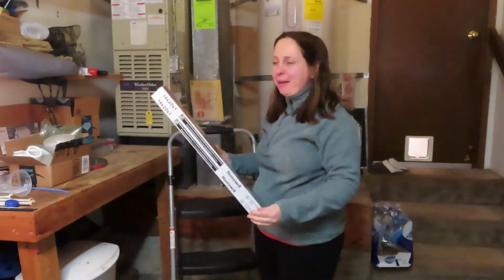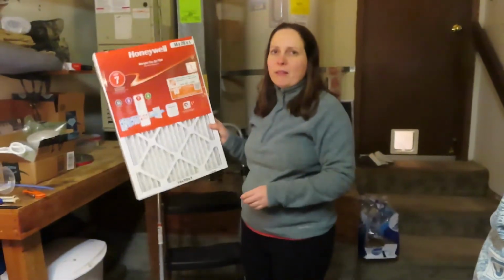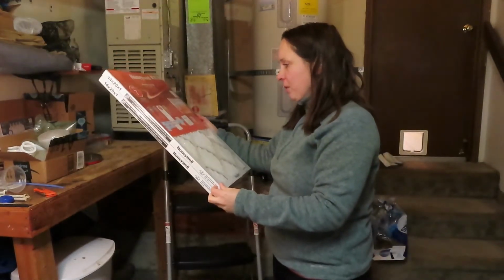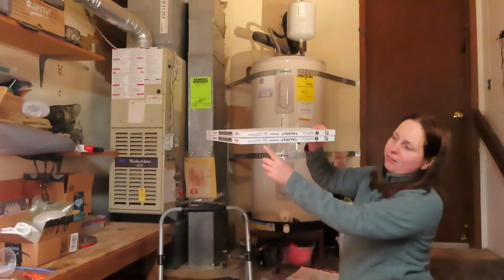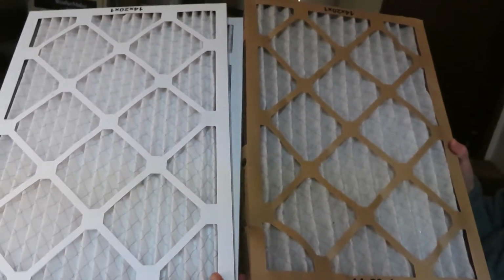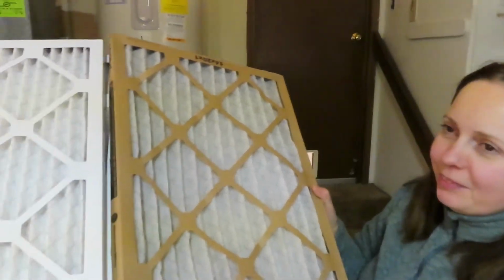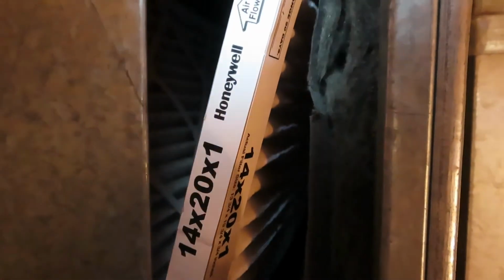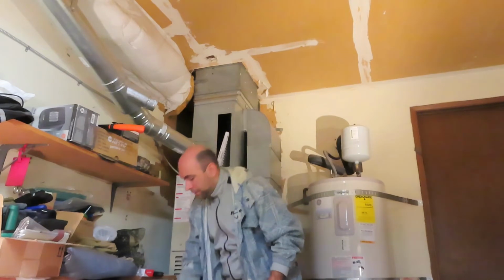Furnace air filter replacement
We're replacing furnace air filters to improve the air quality in our home. In this video we show how to replace the furnace filters in WeatherMaker 8000, the pretty common natural gas powered forced air heater.